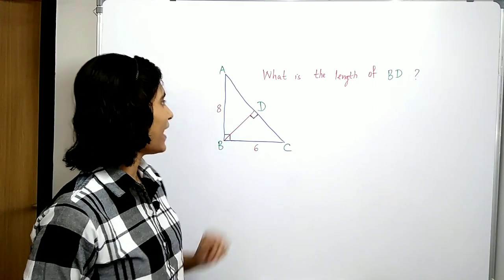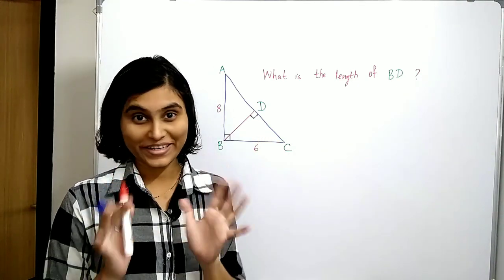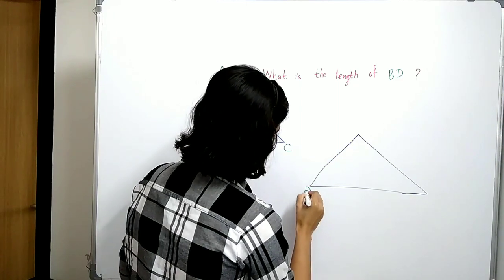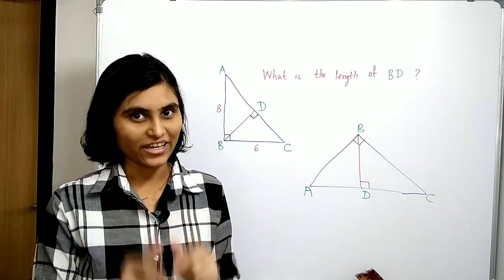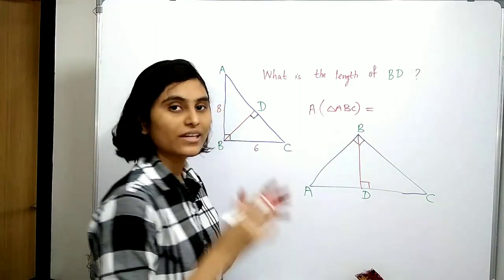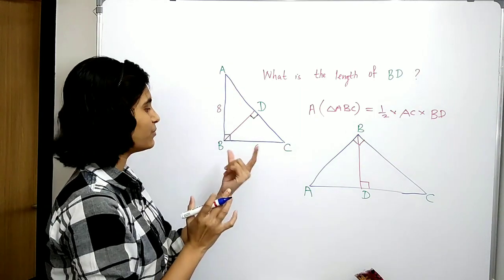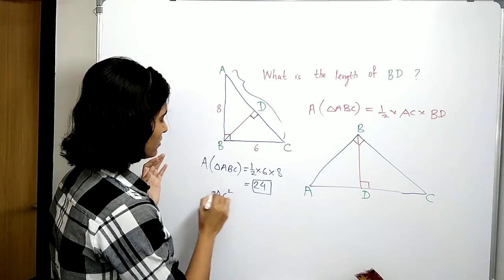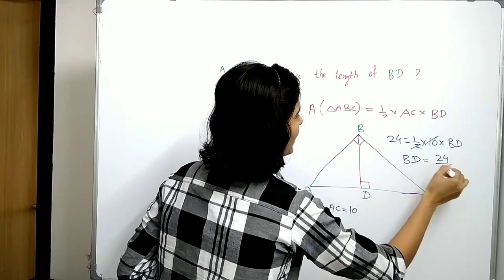A problem from geometry | Simple looking hard problems in geometry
Can you solve this simple looking hard problem in geometry?
In this video I have solved a problem from elementary geometry. To solve this problem we need to make importat observations and Pythagorus Theorem.